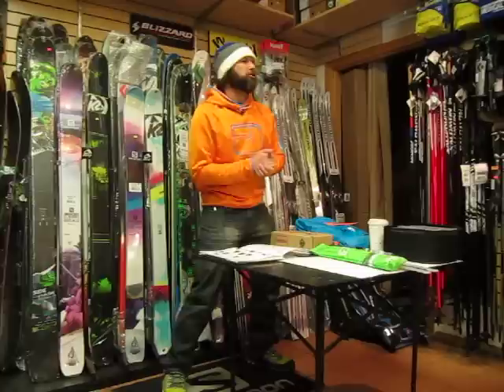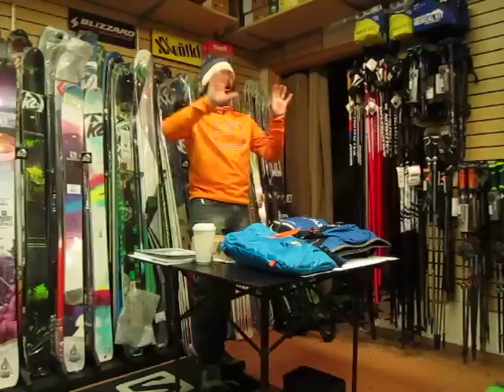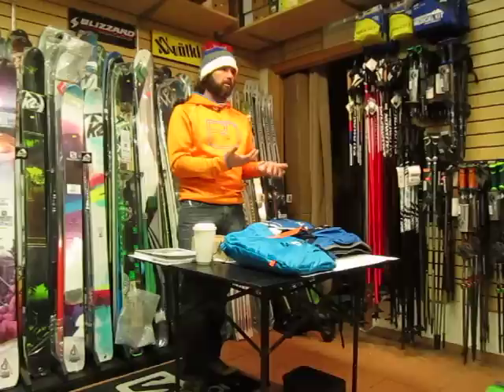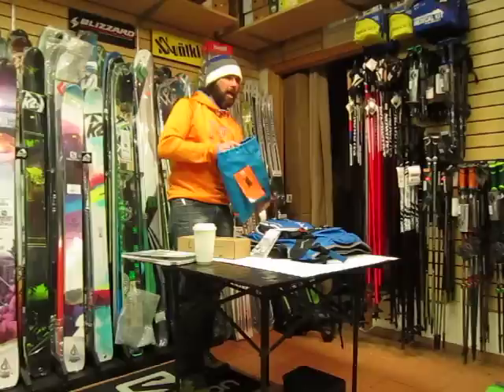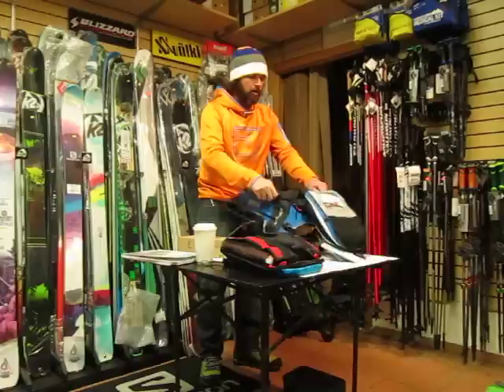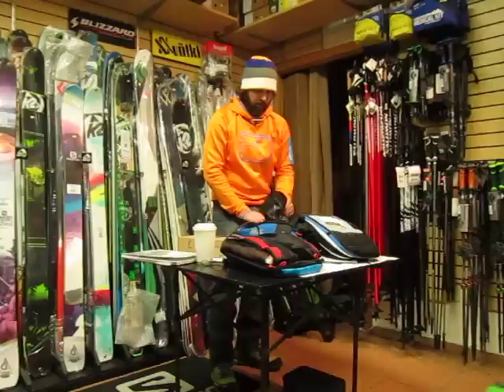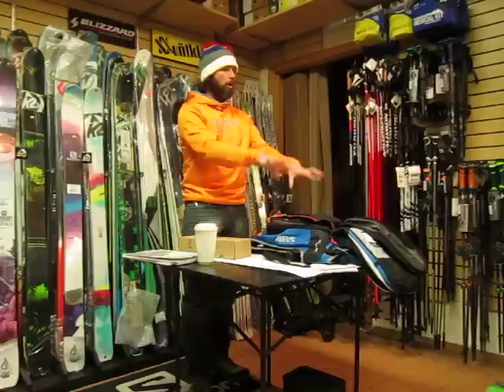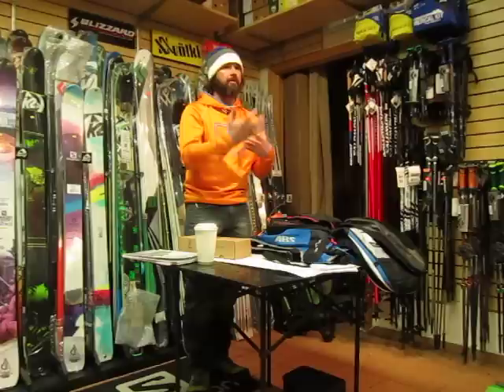Ortovox Free Rider 24/26 & Tour 30/32+7 ABS Ready Backpacks for M.A.S.S. Modular ABS Airbag System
Jared talks with Tahoe Mountain Sports about the new M.A.S.S. Modular ABS Airbag System, a collaboration between Ortovox and ABS. Shop all Ortovox M.A.S.S. ABS Airbag Backpacks and packages